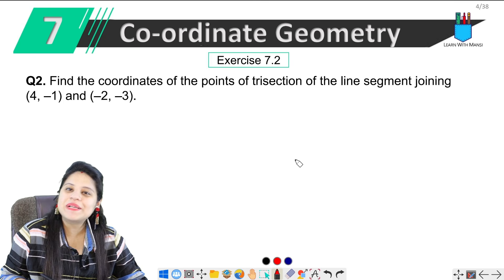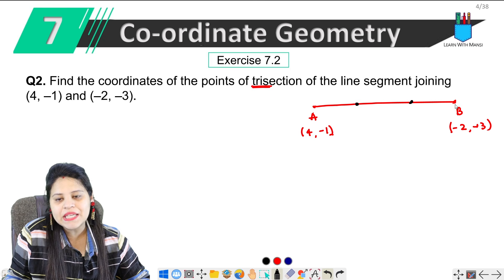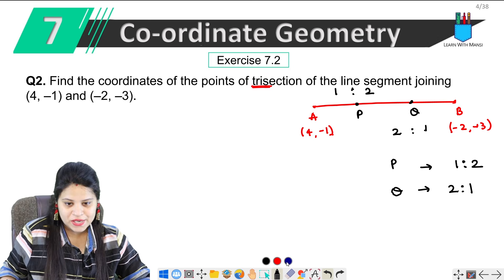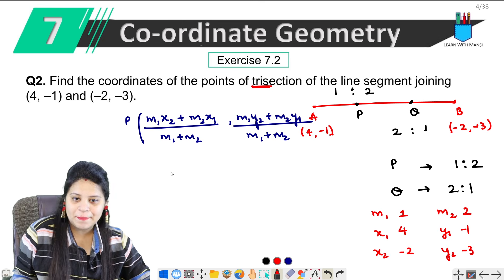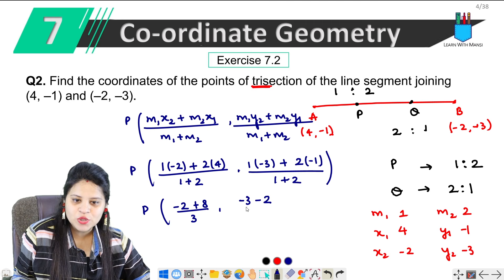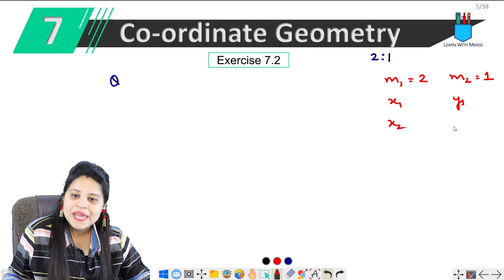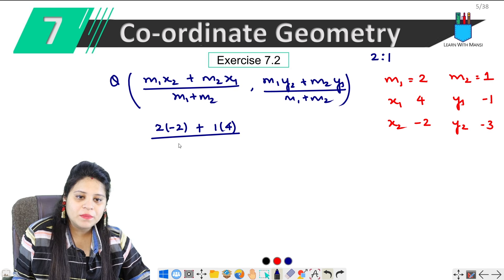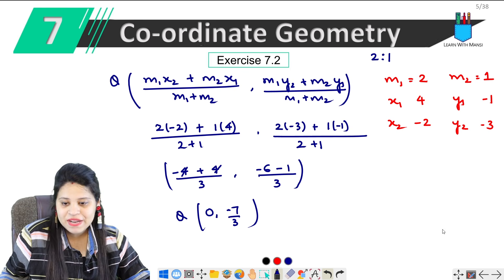Class 10 Maths | Chapter 7 | Exercise 7.2 Q2 | Co-ordinate Geometry | NCERT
In this session we will be continuing with the chapter "Co-ordinate Geometry".